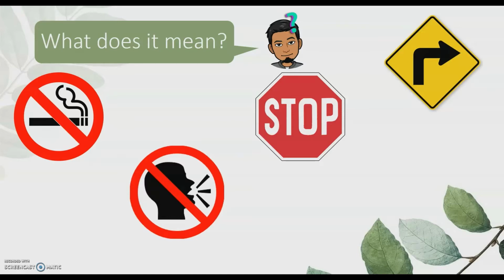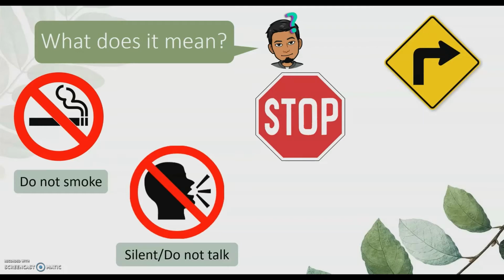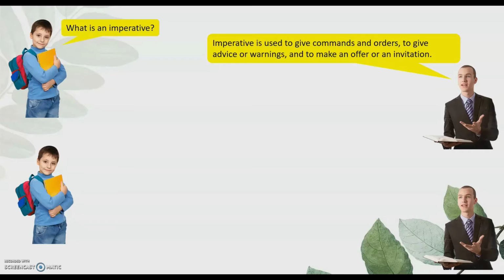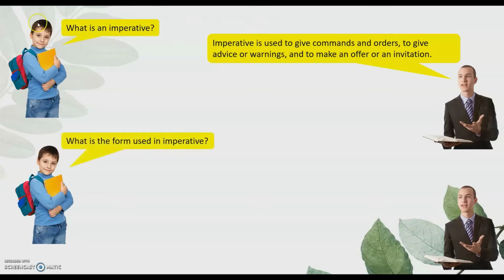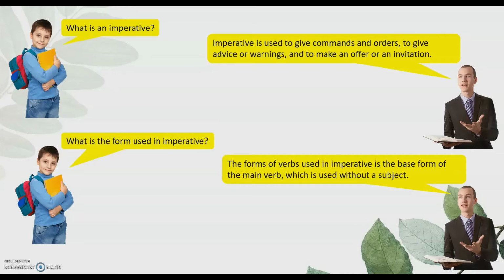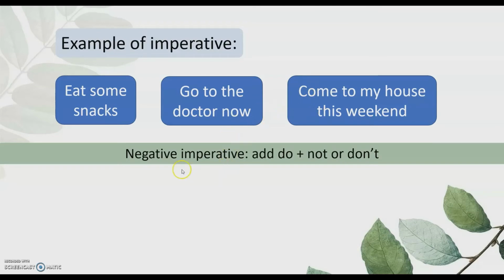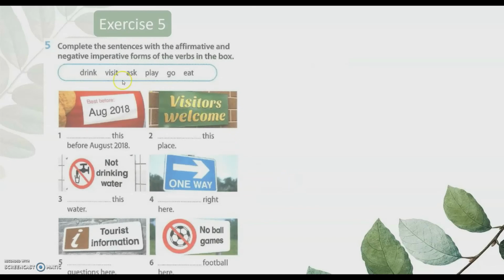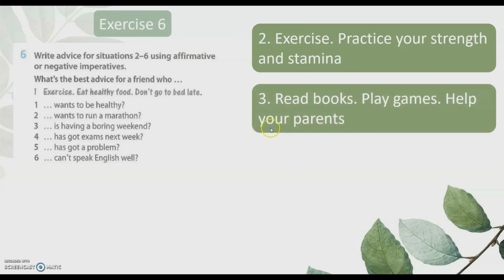English Year 5 - Unit 5 Page 57 (6.8.2021)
English Year 5
Unit 5: Food and health